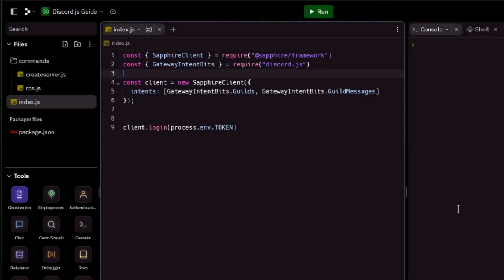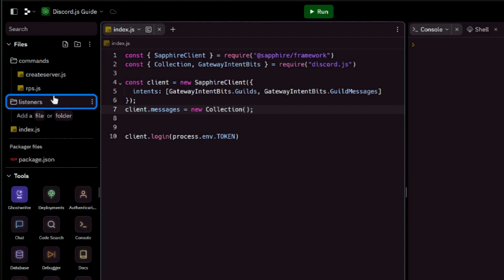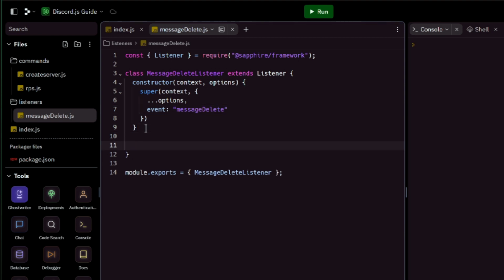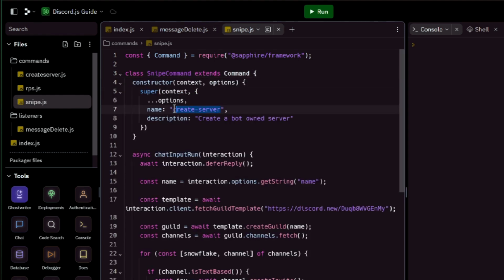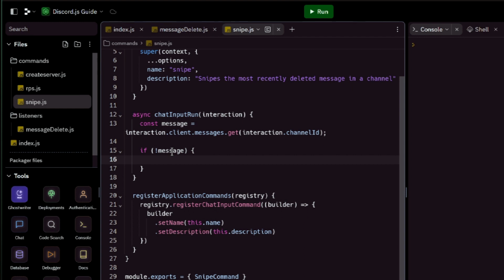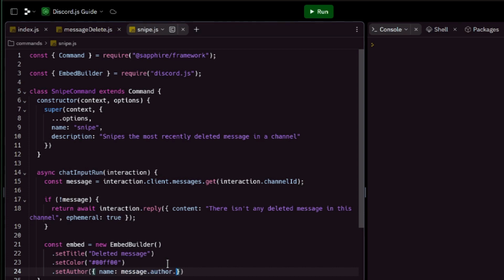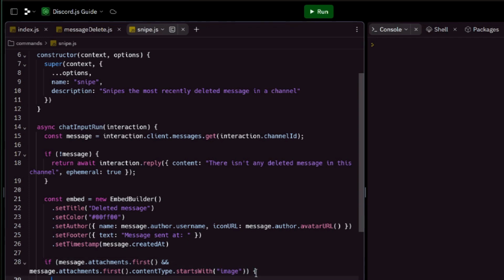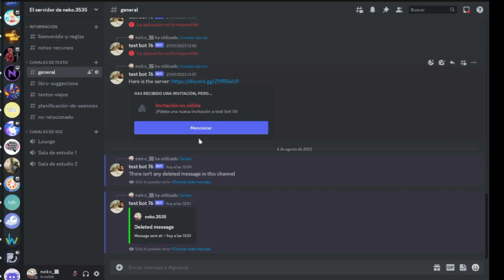Discord.js Bot Tutorial #3 | View Deleted Messages (Snipe Command)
Discord.js v14 Sapphire Bot Tutorial #3

Hey guys how's it going. This is Episode 3 of the discord.js v14 bot guide. In this video, I show how to make a snipe command that lets you view deleted messages in your server using the Sapphire framework.